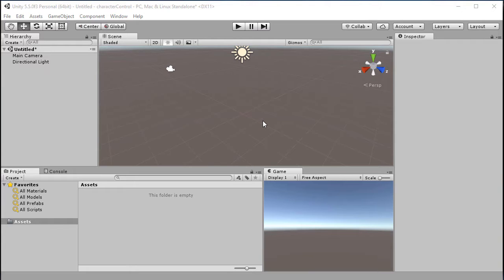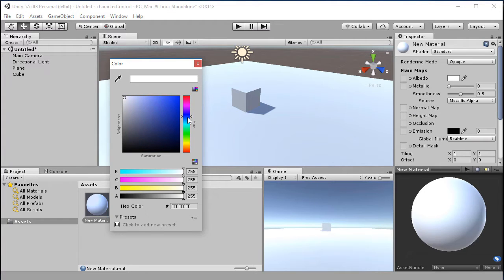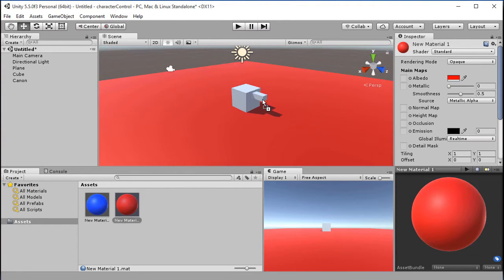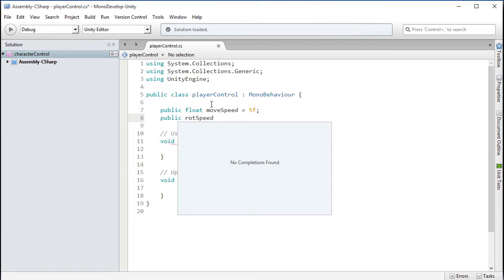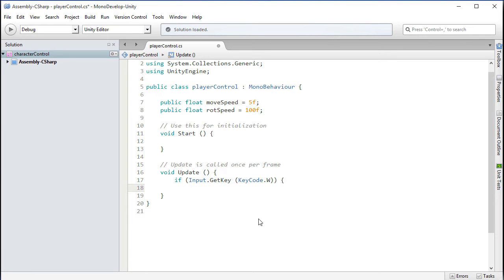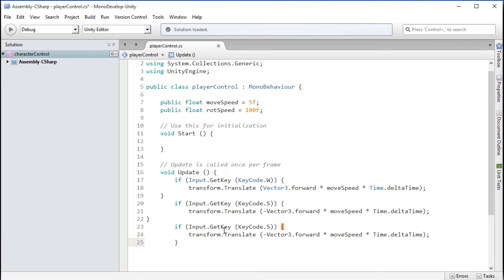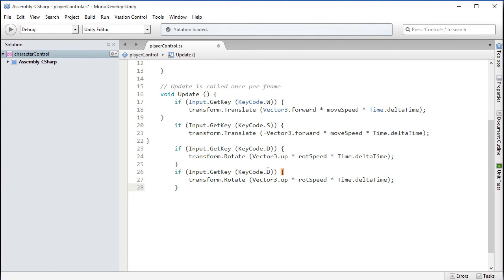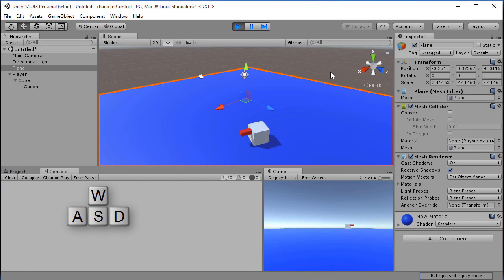Create a simple Player Movement and Jump Script inside of unity - Part 1